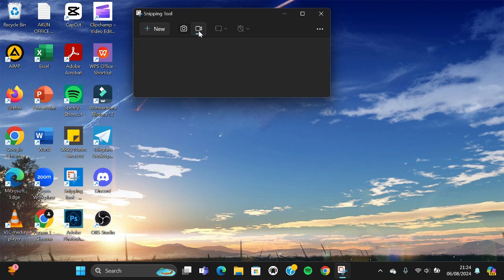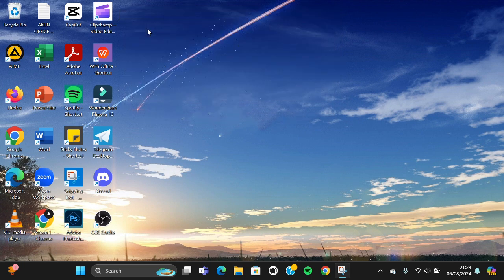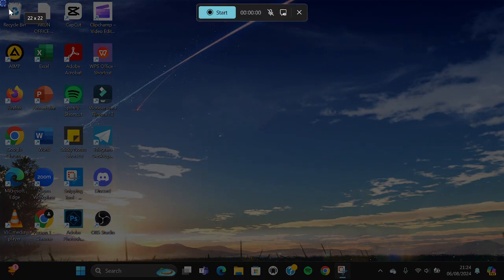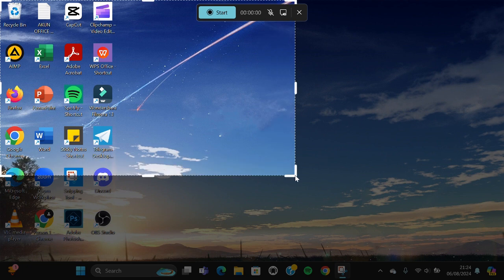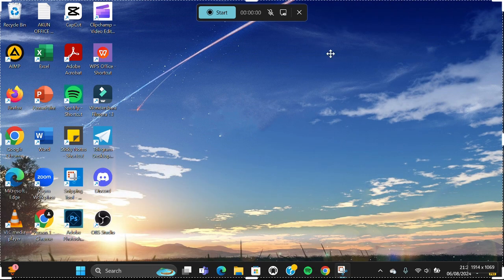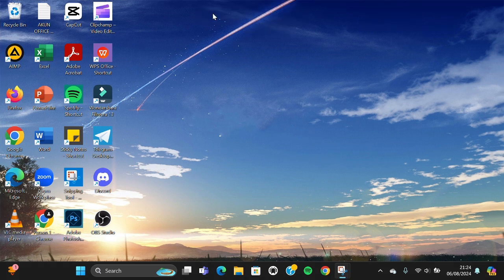How to Record Screen in Laptop with Windows 10/11 | Laptop Screen Recording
Welcome back to the channel! In this video, I’ll guide you through the process of recording your screen on a laptop using Windows 10/11. Whether you need to capture tutorials, gameplay, or any on-screen activity, this tutorial will show you how to use built-in tools and settings to record your screen effortlessly. I’ll cover everything from setting up your recording, choosing the right settings, to managing your recordings once they're done. Perfect for anyone looking to create high-quality screen recordings without the need for additional software!